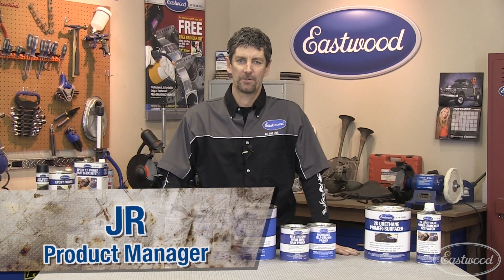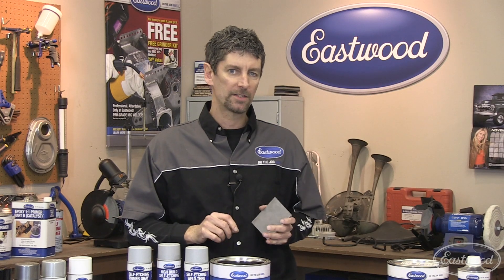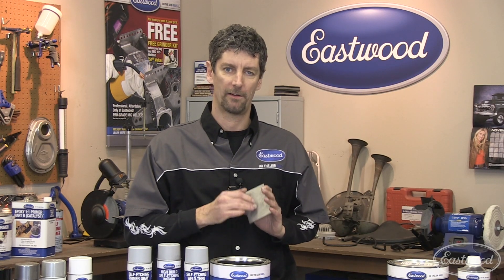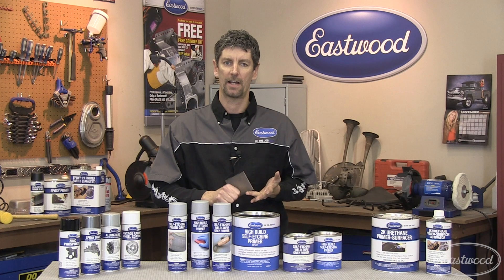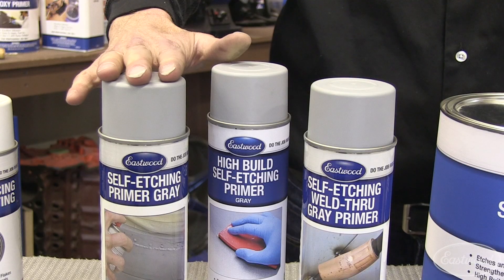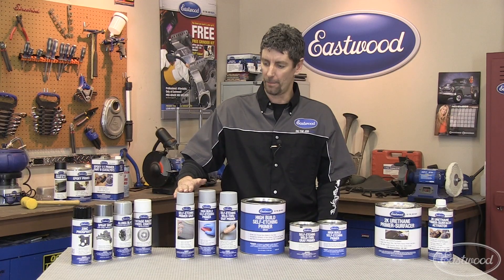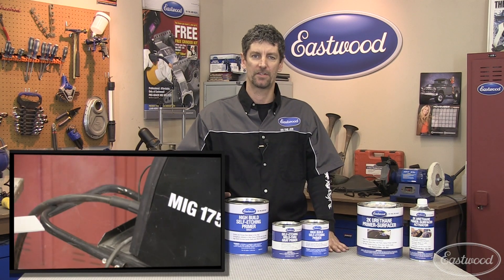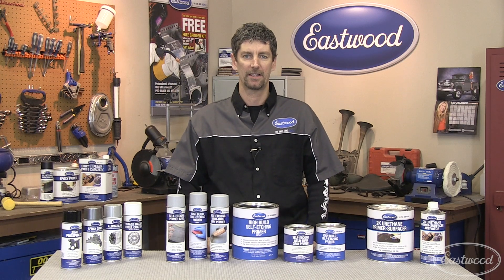Self-Etching Primers - Types & Applications - Weld Thru & High Build from Eastwood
EW High Build Self Etching Primer
Item #14260 Z
Eastwood's High Build Metal Etching primers true acid etching formulation sticks to virtually any clean, bare, rust free metal. This lacquer based, self etching primer enhances the adhesion and durability of most non epoxy top coats. It's high build capabilities allow you to fill in low spots and level out surfaces prior to top coating.

Eastwood Self Etching Weld thru Primer
Item #12899 Z
Eastwood's Self Etching Weld Thru Primer combines the benefits of a weld-thru and the capabilities of a traditional Self Etch Primer. This unique formula has organic binders that replace conductive heavy metals such as copper and zinc. These organic binders will burn off during the welding process leaving a corrosion resistant etching primer. This product will reduce spatter and distortion caused by excessive heat that occurs during the welding process. Compatible with MIG, TIG and Arc welding. The etching primer will enhance adhesion and durability and is compatible with most top coats.

Eastwood Self Etch Primer Gray & Black
True Acid-Etching Formulation Sticks to Virtually Any Clean Bare Metal
Enhances Adhesion and Durability of Most Non-Epoxy Top Coats
Available in Easy to Use Aerosol Cans or Economical quarts